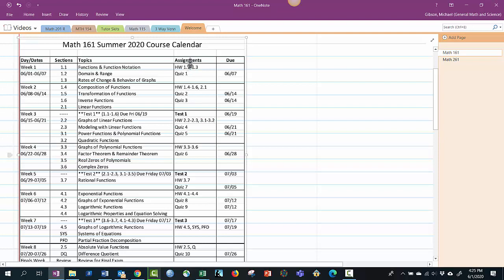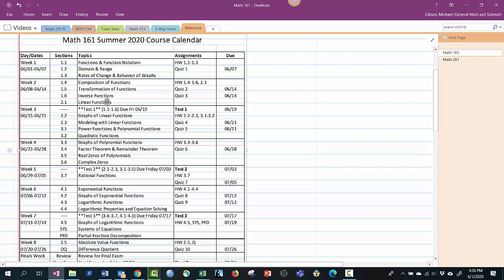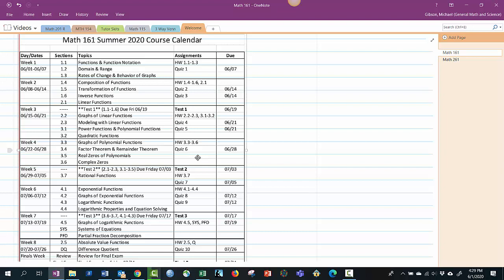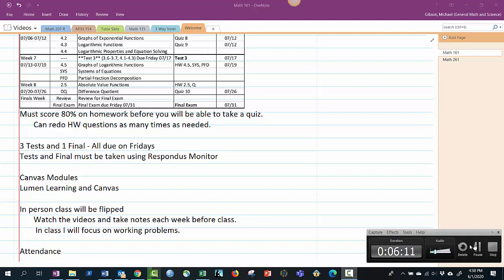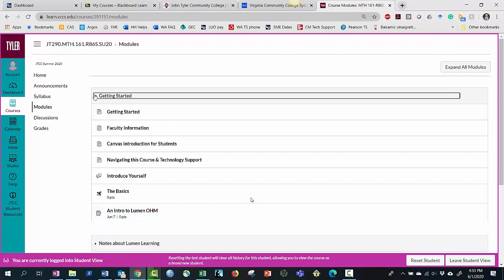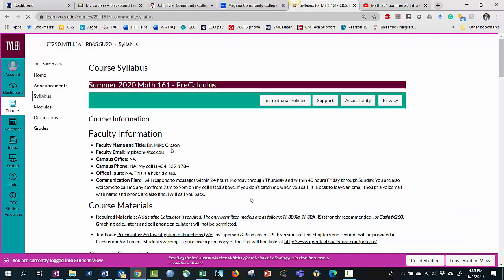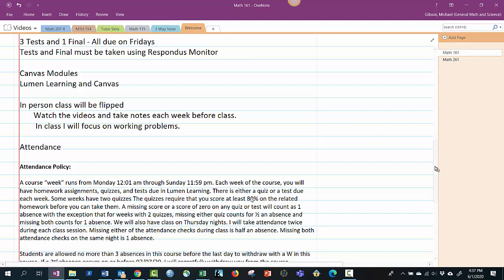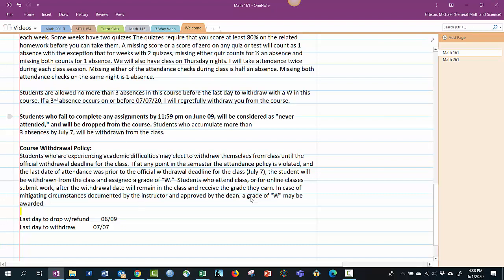Math 161 Intro Summer 20